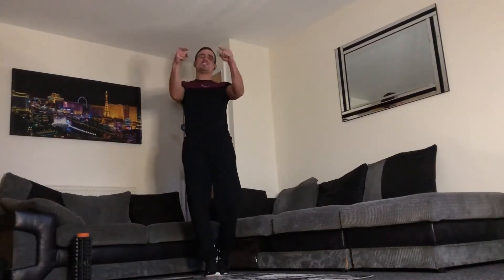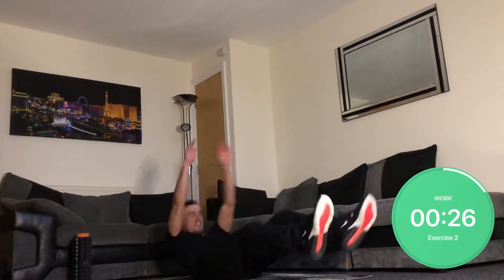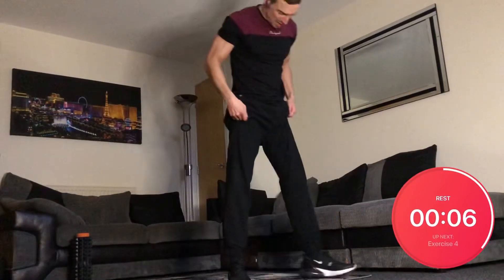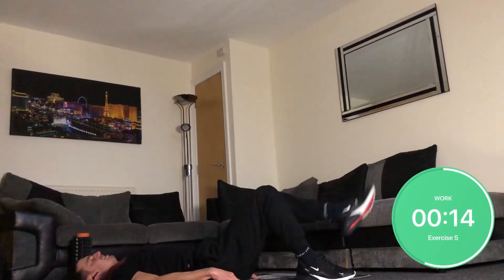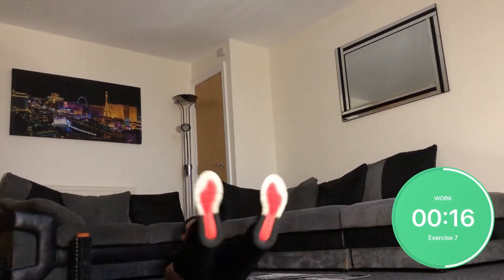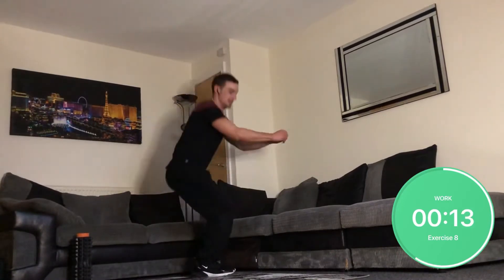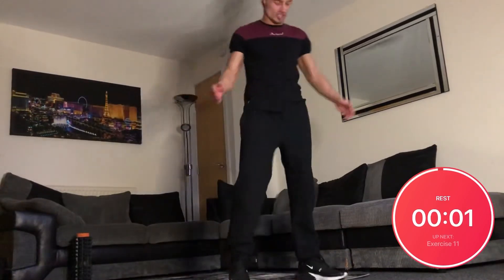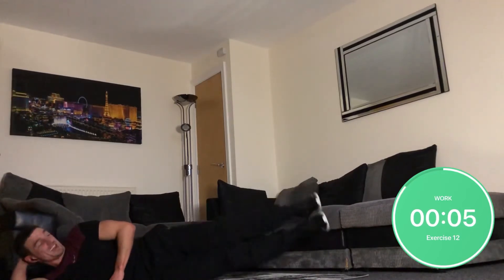Advanced, Legs, bums & tums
Welcome to Straight to the point fitness!!